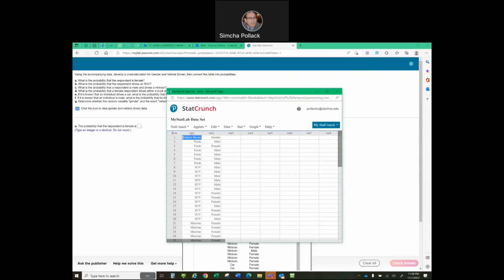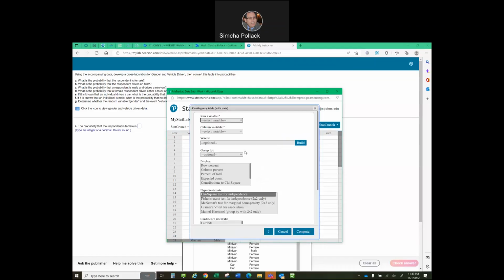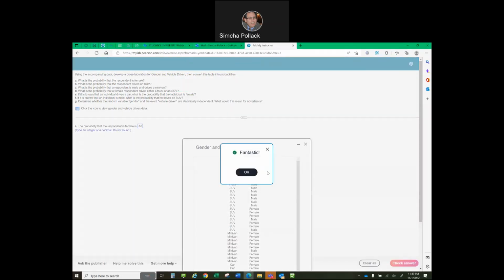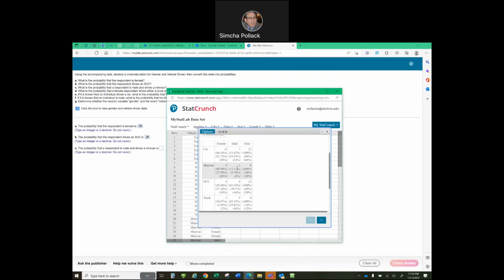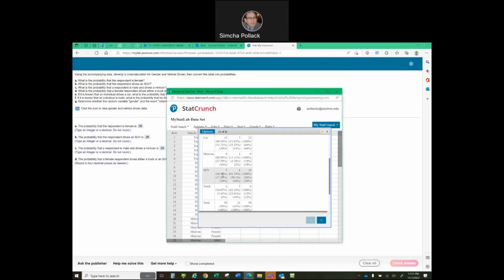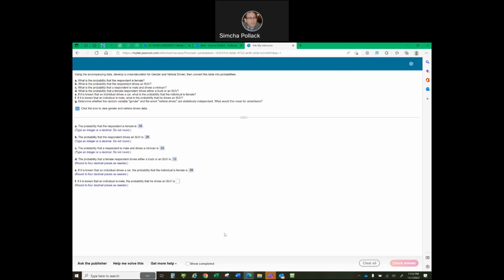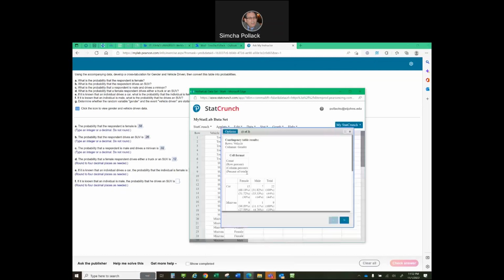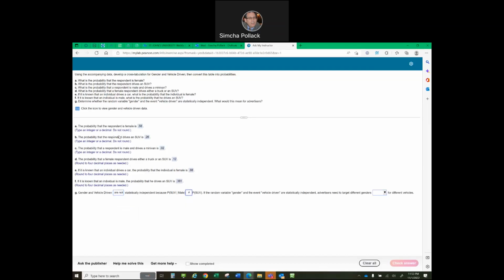Evans 3rd Ed. Chapter 05, Example 07- 20221102 0346 1